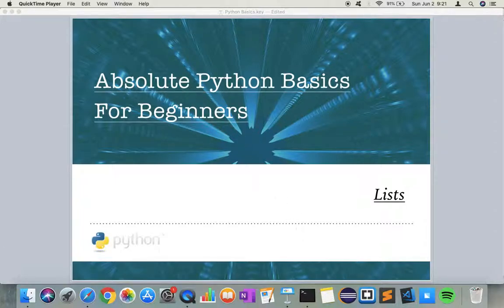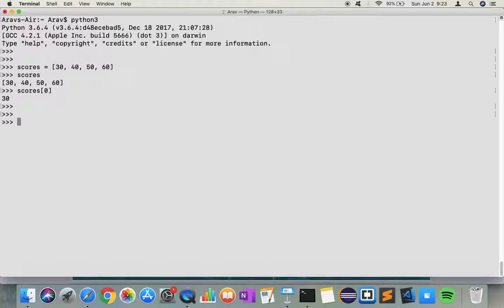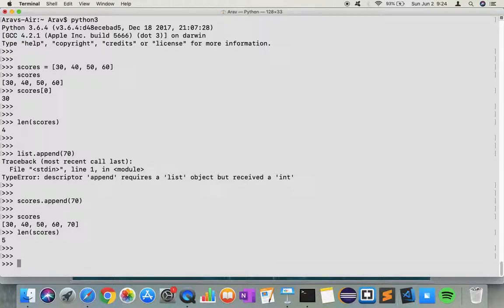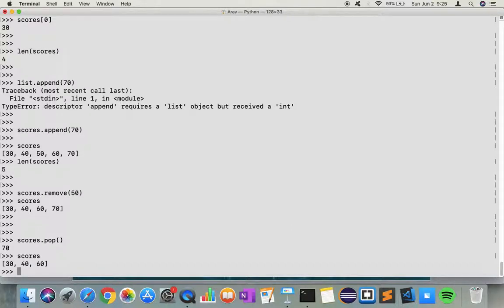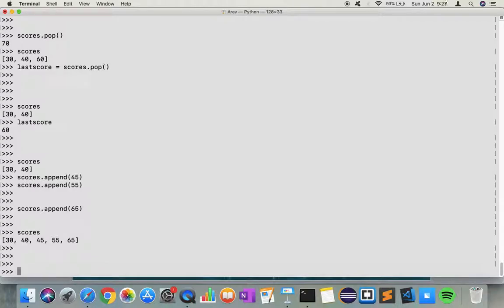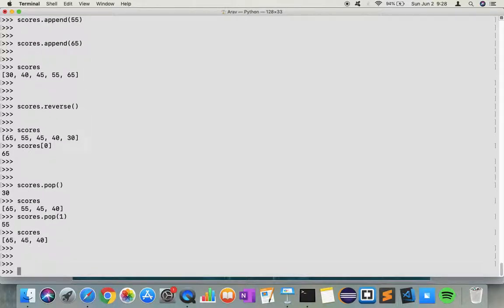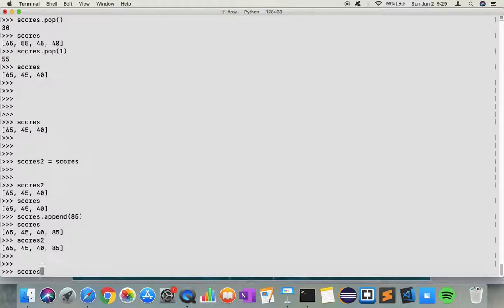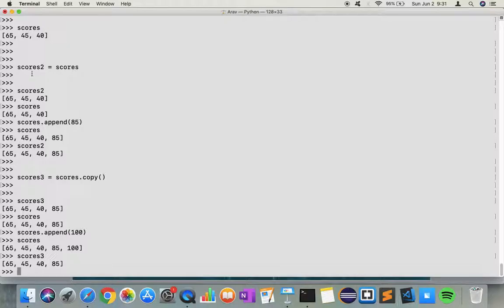Absolute Python Basics for Beginners - 10 - Lists